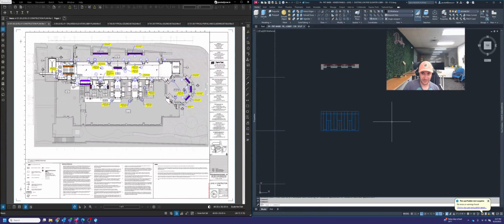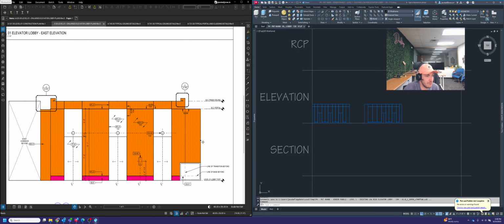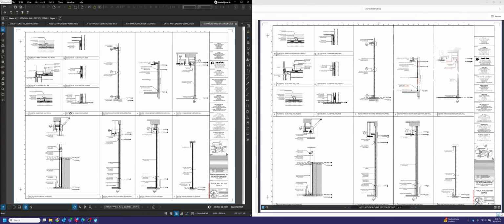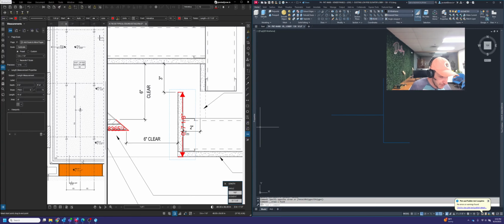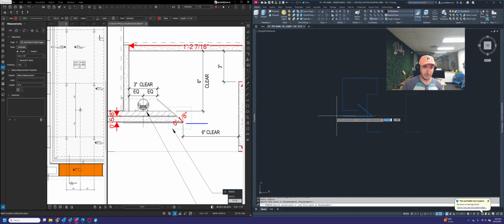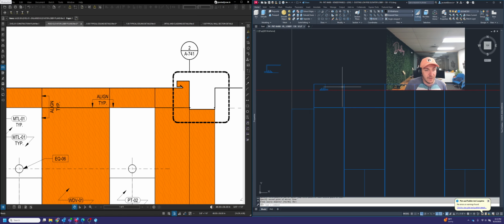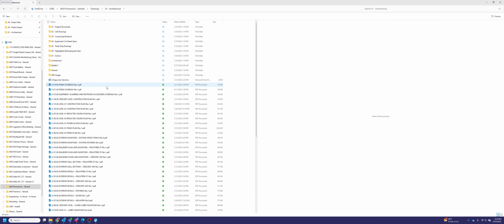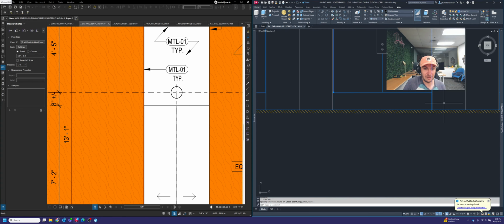4-L Panel Drafting (Part 10)